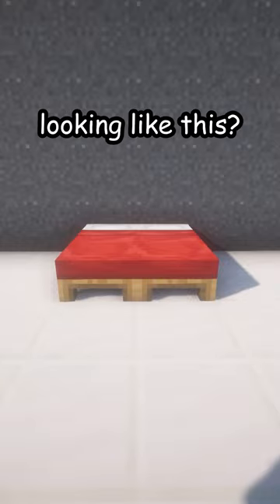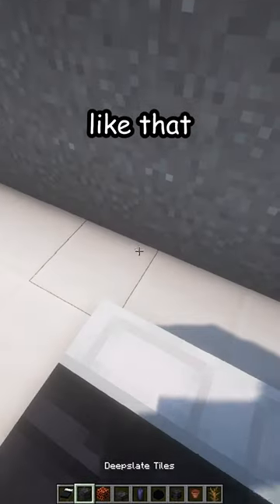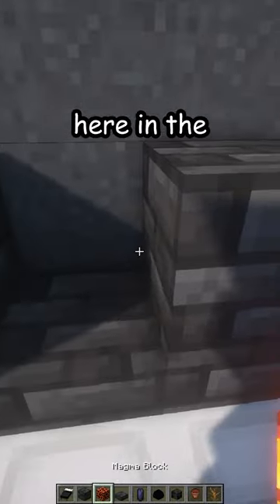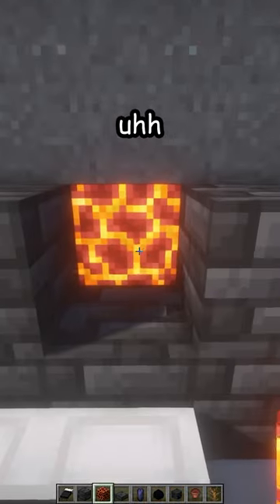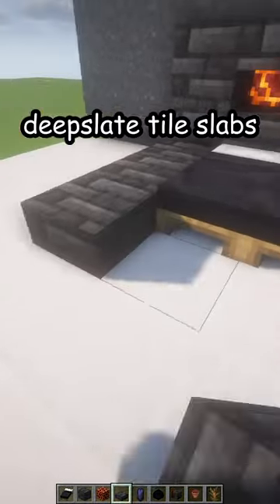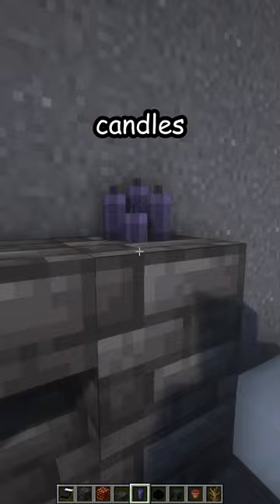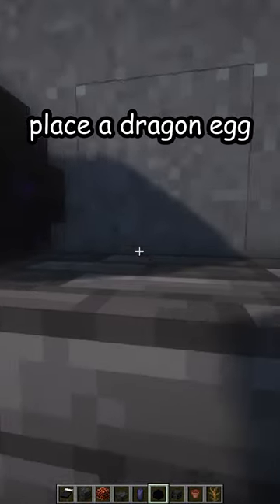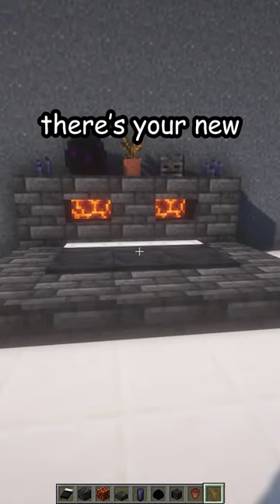MINECRAFT BED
ahaha)